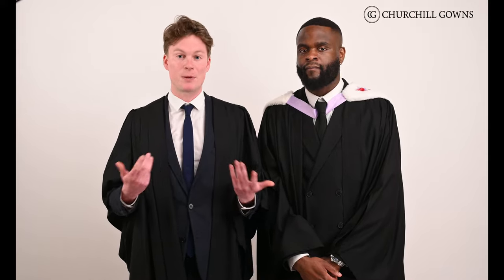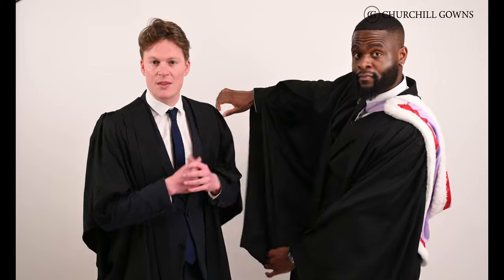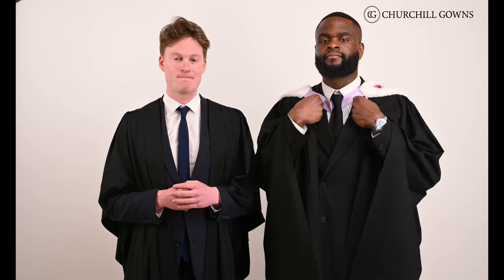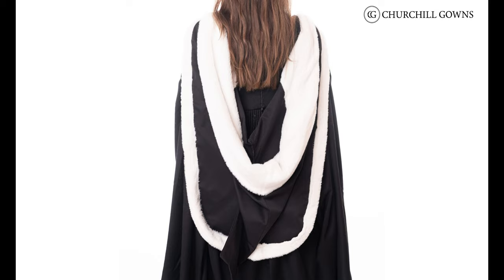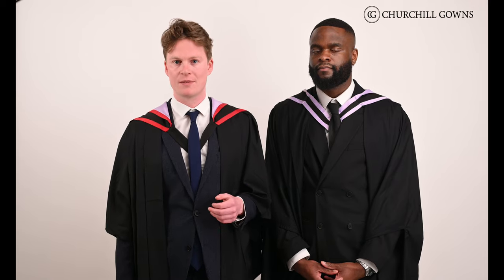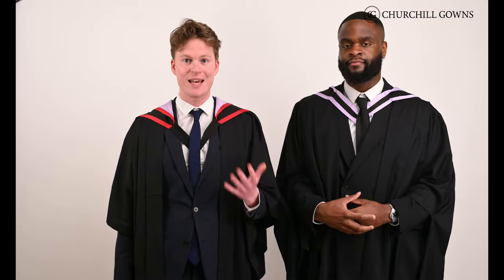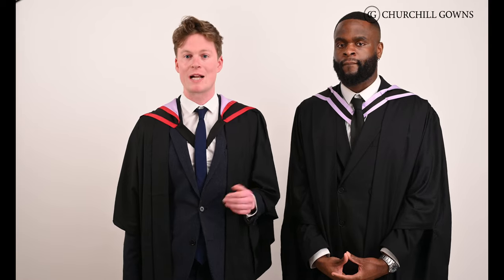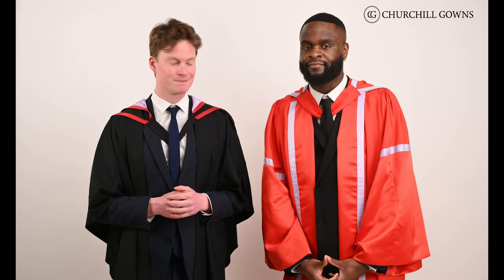A Guide to Durham Graduation Robes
👩‍🎓 Are you graduating from university soon? Do you know the difference between a masters gown and a bachelors gown?

👨‍🎓 This guide explains what the Durham graduation robes look like and the difference between the regalia for different degrees, including PhD robes, so you know what to expect on graduation day!

👩‍🎓 Are you looking to hire or purchase the Durham Graduation Robes?

🏫 Churchill Gowns is a supplier of high-quality graduation regalia to UK University students.
We provide academic dress that complies with UK academic dress regulations at over 80 UK universities, and at a more affordable price than traditional suppliers.
All regalia can be ordered online and is delivered direct to your home in advance of your graduation ceremony.